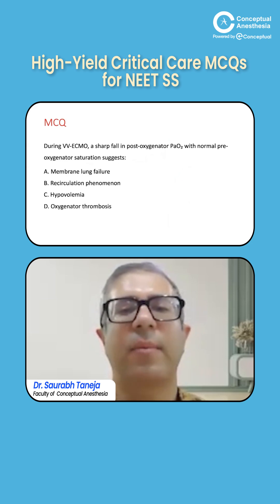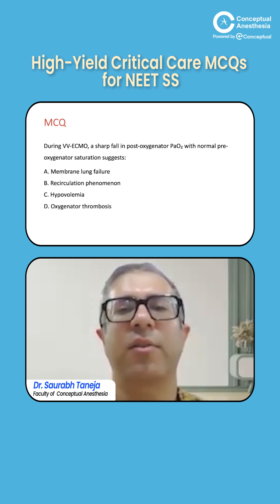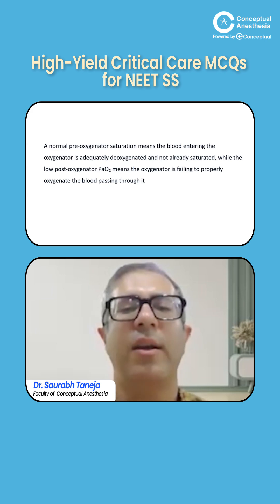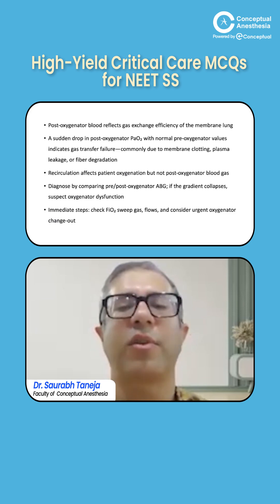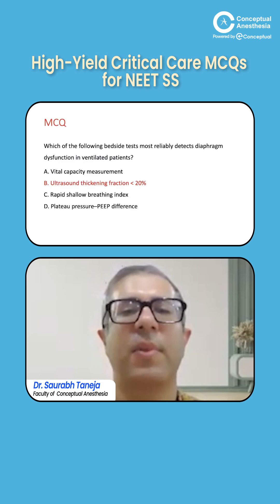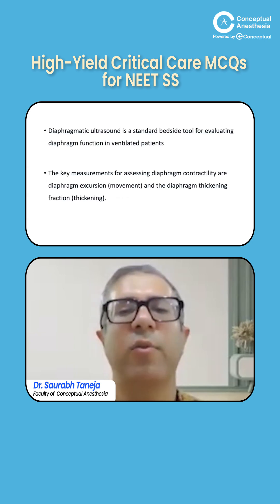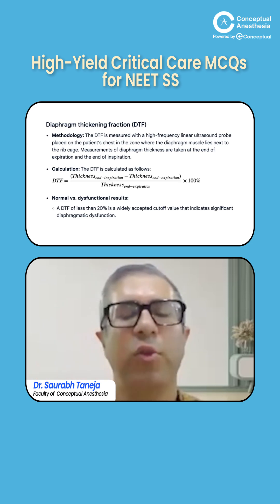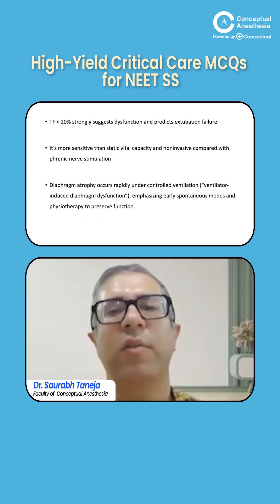High-Yield Critical Care MCQs by Dr. Saurabh Taneja | Anesthesia Residency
Here is the link for the eConceptual App for